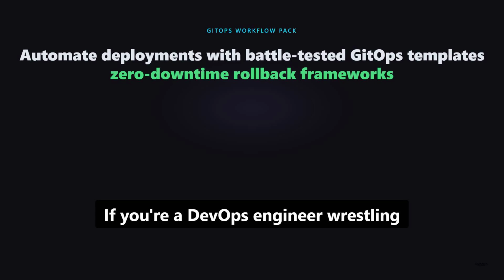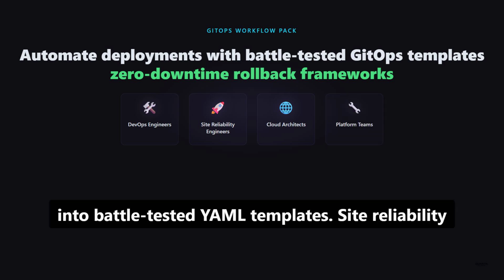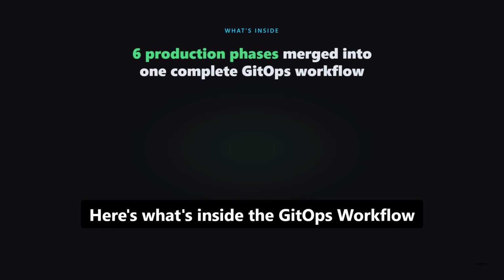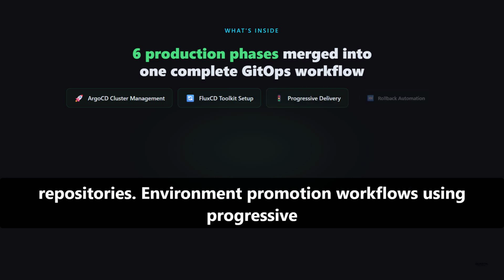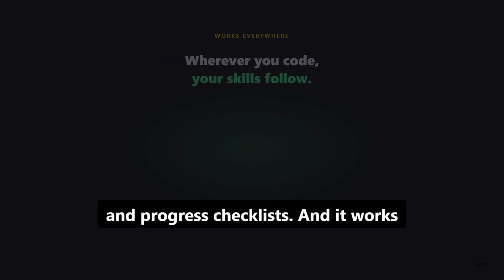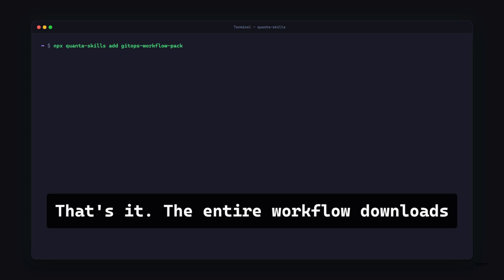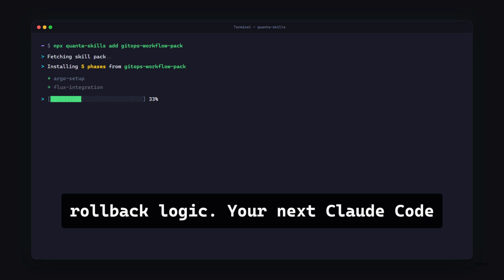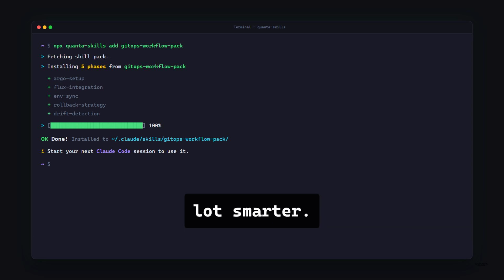GitOps Workflow — AI Skill Overview | SkillForge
Tired of explaining gitops workflow best practices to your AI agent every single project?

You write the same CLAUDE.md instructions, the same .cursor/rules, the same prompts — over and over. Your AI agent is powerful but it doesn't know gitops workflow patterns until you teach it. Every. Single. Time.

Install the GitOps Workflow AI skill in one command and your agent instantly gets it:

npx quanta-skills install gitops-workflow

📌 WHAT YOUR AGENT LEARNS:
• Detect and resolve merge conflicts in GitOps deployment manifests
• Automate rollback of failed Kubernetes deployments using Git history
• Generate compliance reports for GitOps infrastructure changes
• Synchronize configuration drift between Git repositories and cluster states

🔧 HOW TO INSTALL:
1. Open your terminal
2. Run: npx quanta-skills install gitops-workflow
3. Done — your agent reads it automatically on every conversation